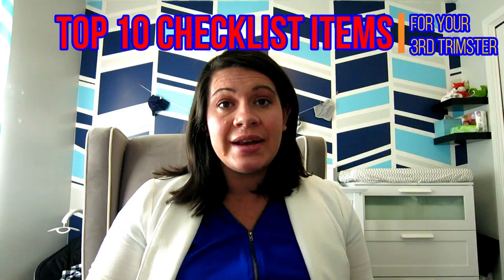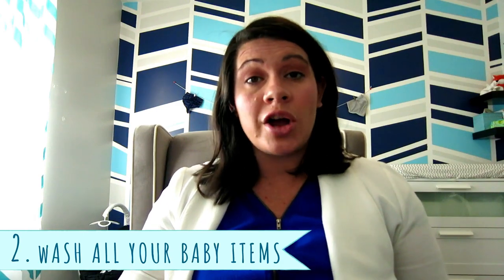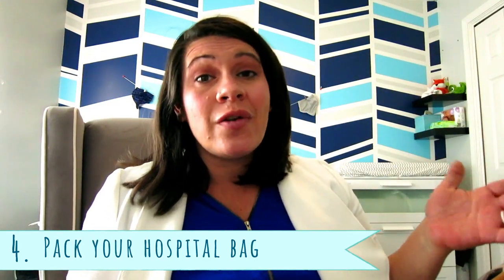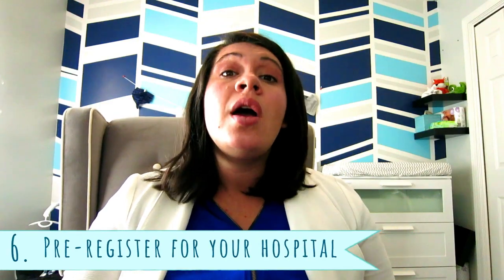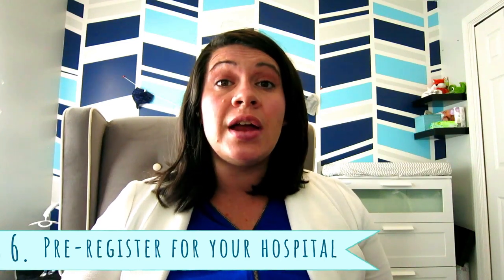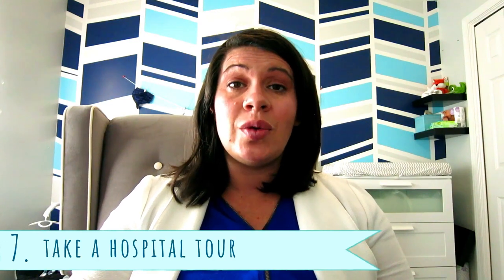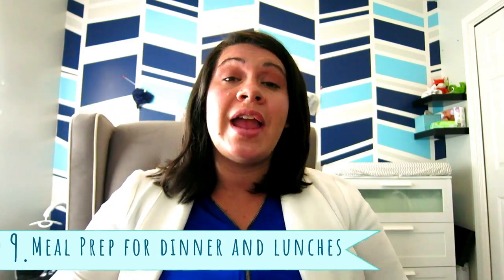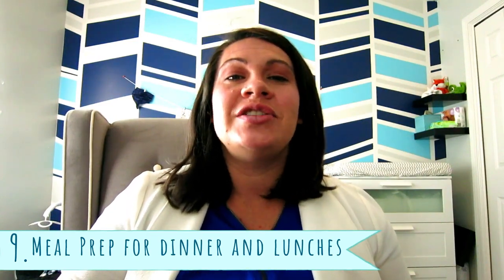Pregnancy Checklist: 3rd Trimester Getting Ready to Have that Baby!!!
Hey Guys here is my 3rd trimester baby prep checklist. i'm sure there are a thousand other things but these are the 10 that i think are the most important to make sure you get done before you go into labor!